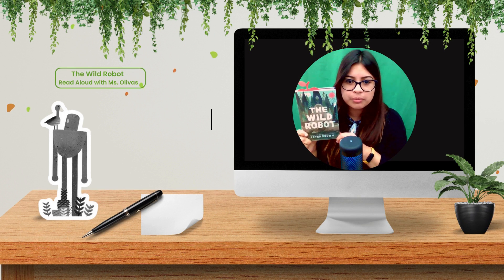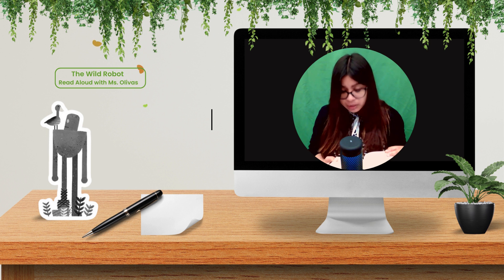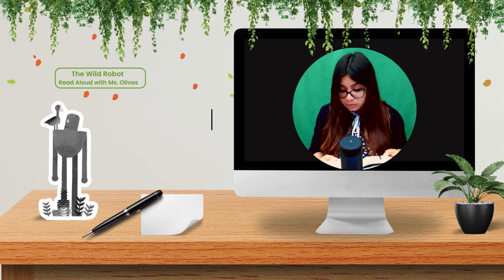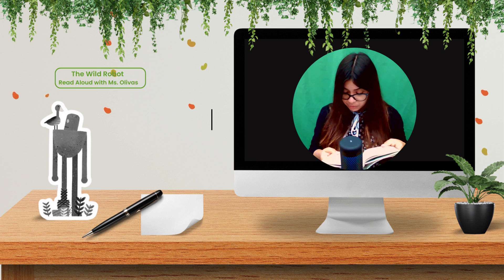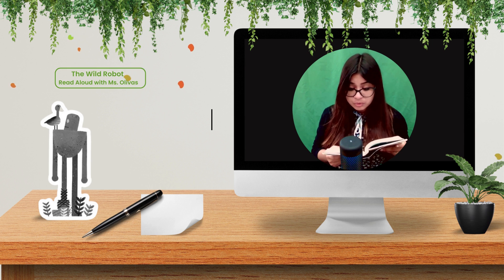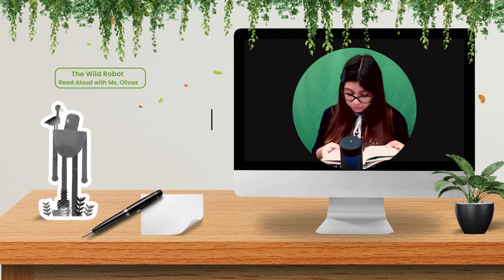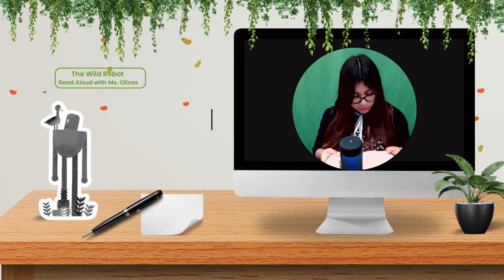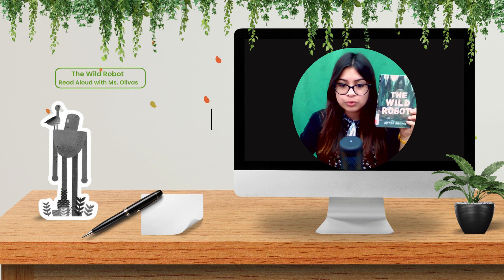The Wild Robot Read Aloud with Ms Olivas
Join me for story time! We continue with chapters 40-44 of The Wild Robot Written by Peter Brown. ^-^